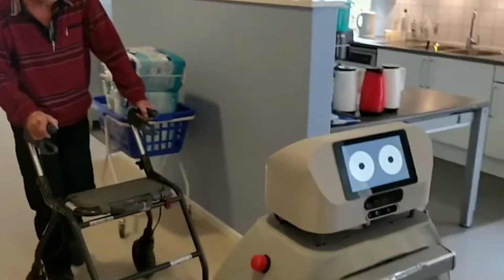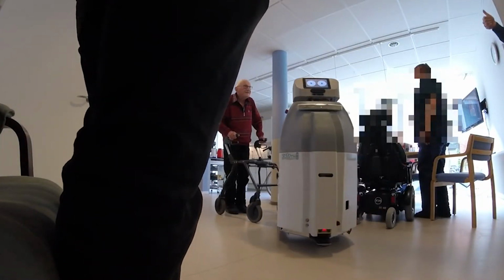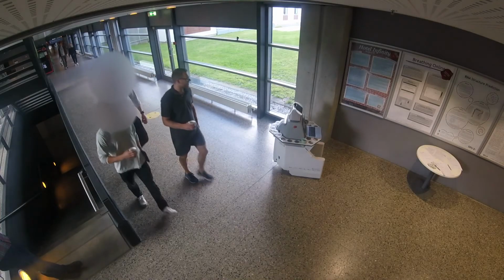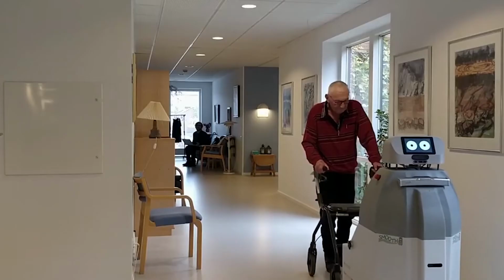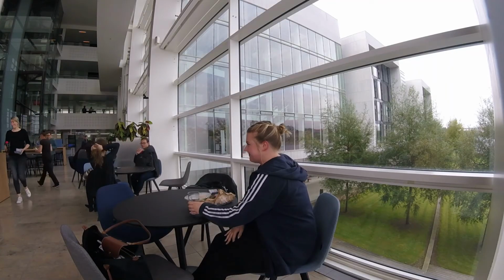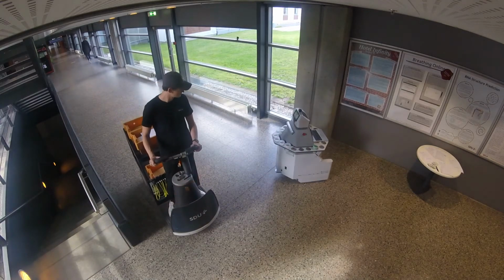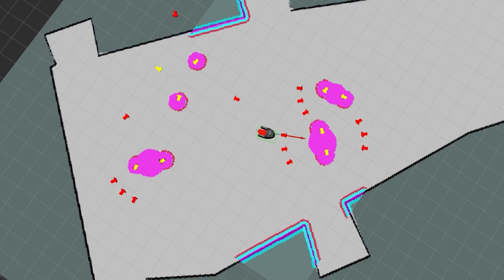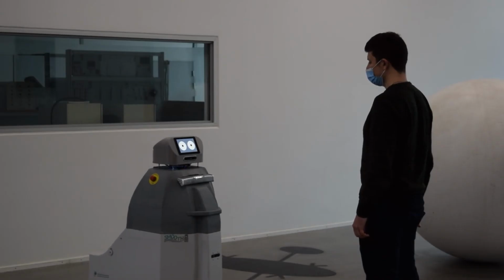The SMOOTH-project - The overall project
The video shows the results of the SMOOTH-project (Seamless huMan-robot interactiOn fOr THe support of elderly people, which was running from 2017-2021.